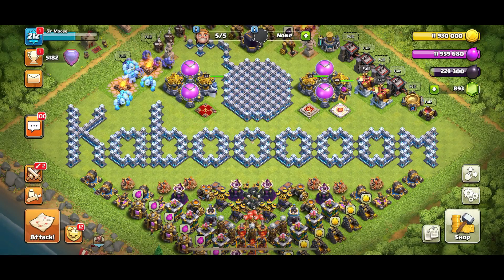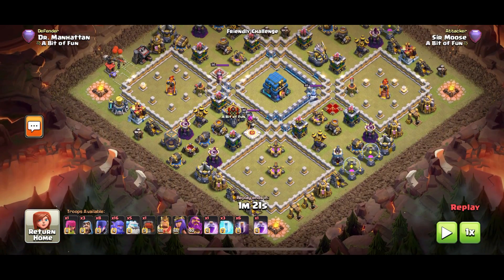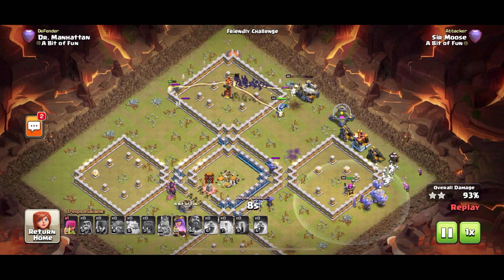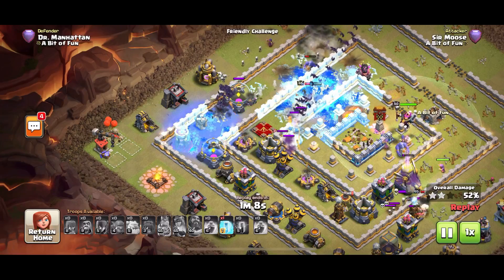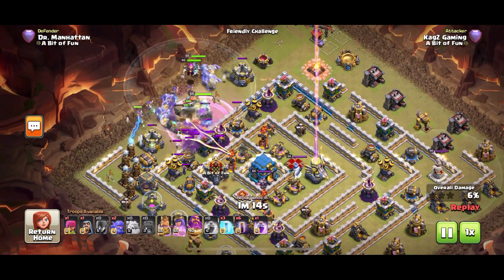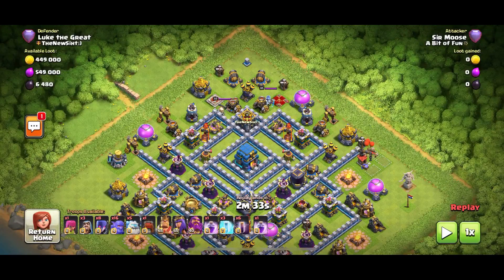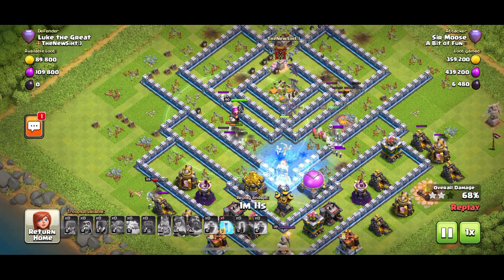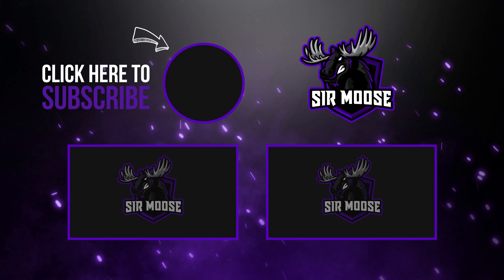*3 STAR* These Common TH12 Bases - (ICE SPAM) BEST TH12 Attack Strategy - Clash of Clans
Today we'll cover how to easily 3 Star these common TH12 Legend League & War Bases. We'll check out an amazing Town Hall 12 (TH12) Attack Strategy that can take them all down!

SIR MOOSE ARMY! You’ll receive sneak peaks and exclusive content! The membership ‘JOIN’ button and details are on the main channel page or follow this

Also check out 'Clash Of Clans Layouts Sharing' Facebook Group. A great community with loads of AWESOME base designs to download!